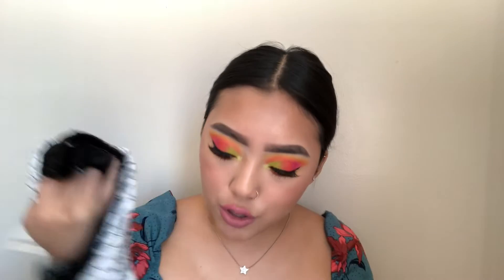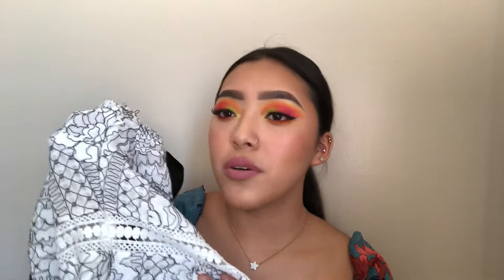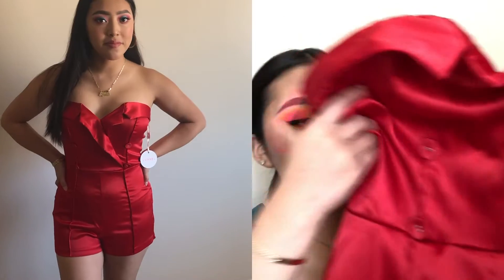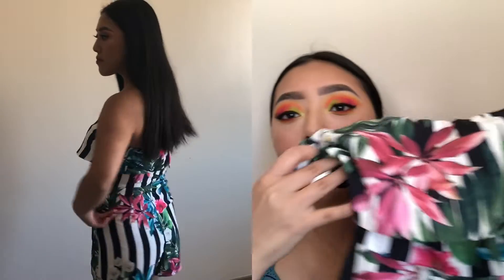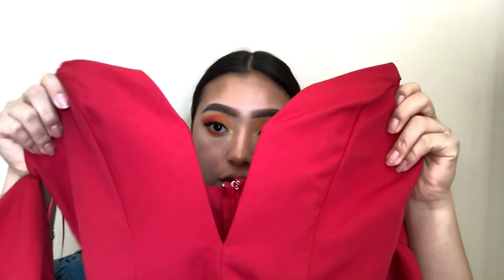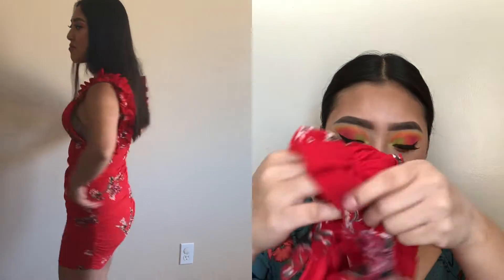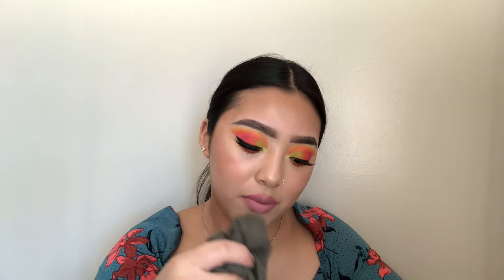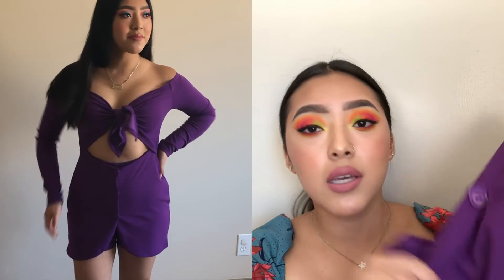SUMMER HAUL + TRY ON l FOREVER 21...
I love love them for their inexpensive prices and variety in clothing styles.
Let me know which one you liked best...

l
l
l

l
l
l

l
l
l

alejandragz_makeup

Makeup and Piercings Page:
bling_and_glam_by_ale

l
l
l